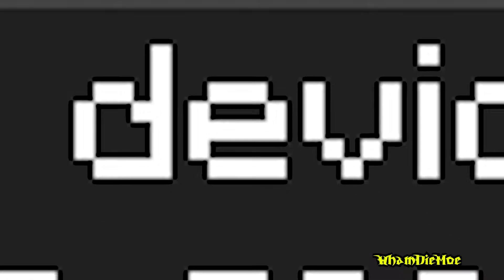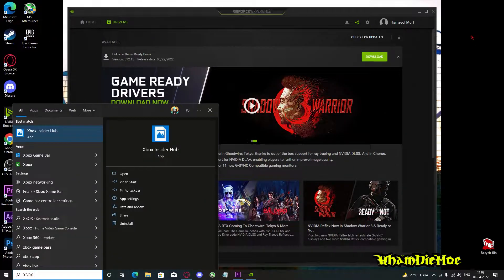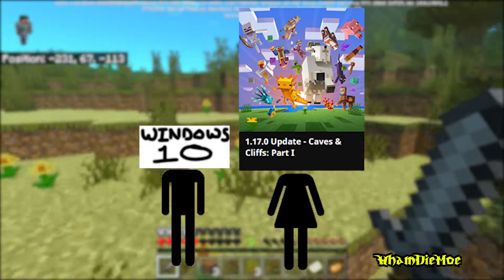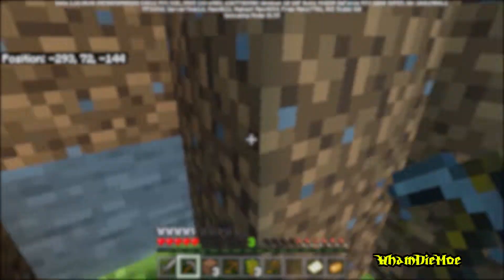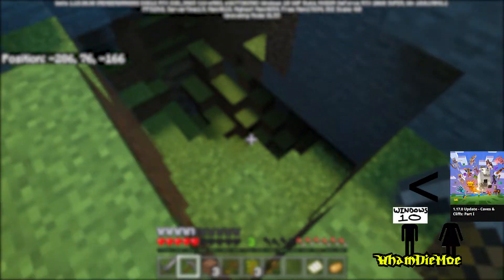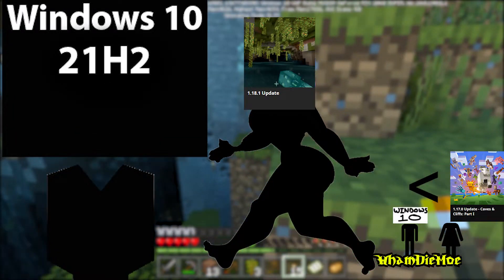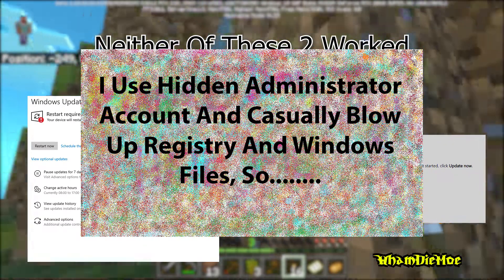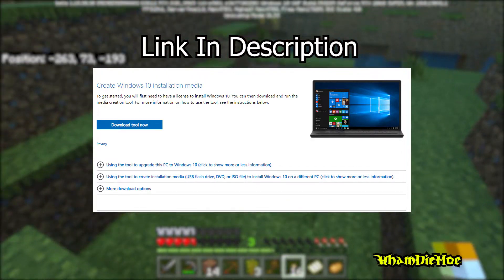Ray Tracing Fixed || "You need a specific device to use this feature," || Minecraft Windows 10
If Updating Your Graphics Driver And Rejoining The Minecraft BETA Program (See How At 00:22) Doesn't Work, Then The Solution Is To Update Your Windows 10 To Latest 21H2.

Minecraft & XBOX Insider Hub Can Be Installed From Microsoft Store.

If You Can't Update Your Windows 10, Then:
-Either Downgrade Your Minecraft Version To The One Lower Than 1.17.0 (Search On YouTube On How To Do So)
-Or Reinstall Windows 10 (Watch 01:34 For Help), It'll Already Have The Latest Windows 10 Edition With Only Few Minor Updates Missing. Your Game Will Work Nevertheless, Create The Installation Media